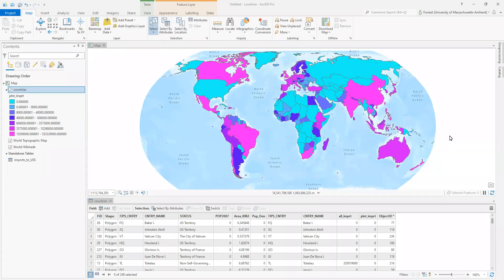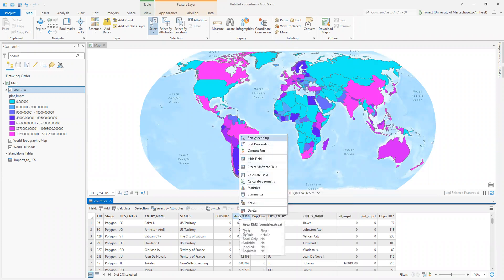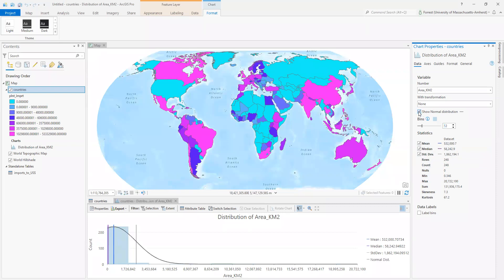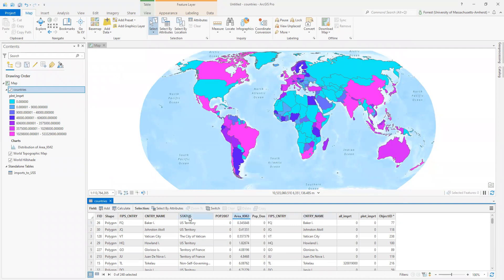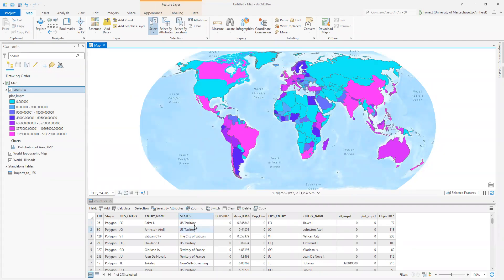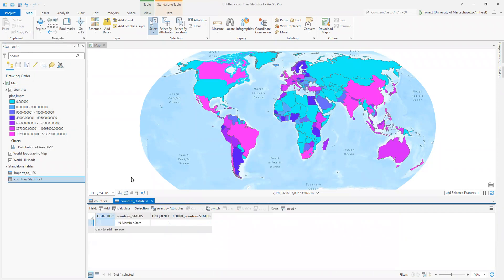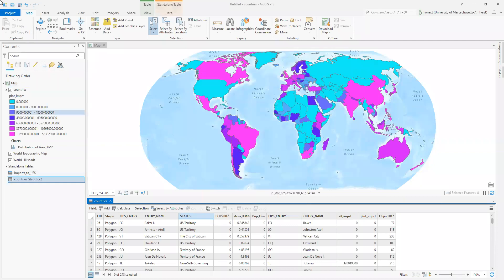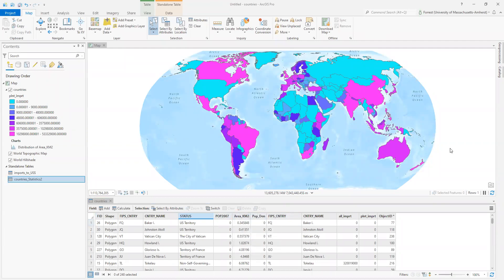ArcGIS Pro - Table Statistics and Summarizing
This is the walkthrough for Lab Two, Part E, of the UMass - Amherst Introduction to GIS course (NRC 585 and cross lists)